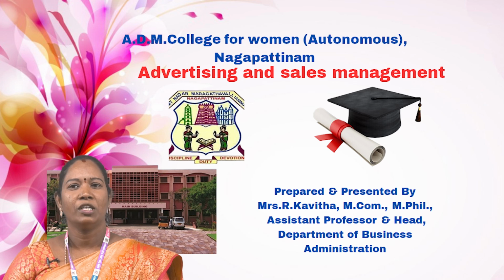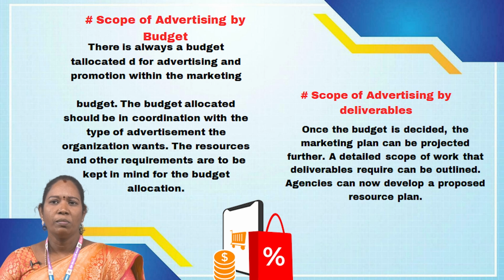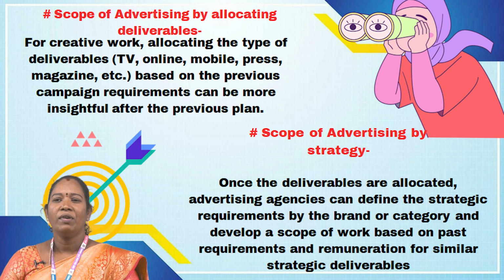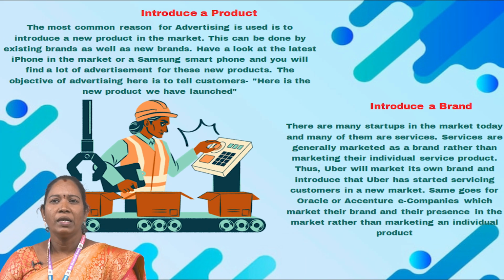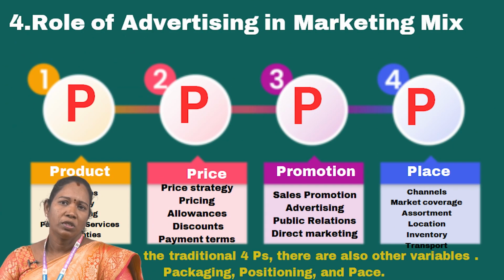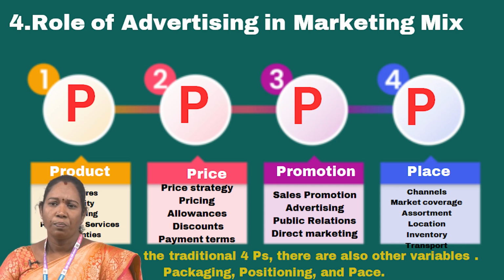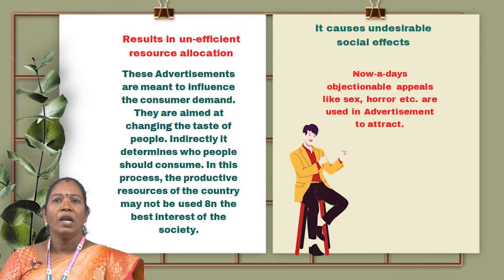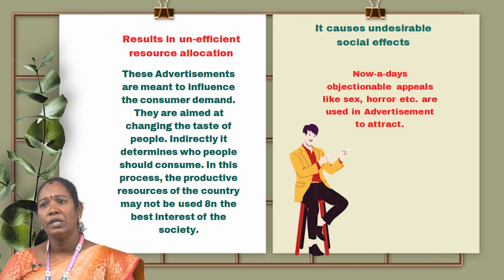ADVERTISING & SALES MANAGEMENT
LECTURED BY,
Mrs.R.KAVITHA
ASSISTANT PROFESSOR OF BBA
A.D.M.COLLEGE FOR WOMEN(AUTONOMOUS)
NAGAPATTINAM.